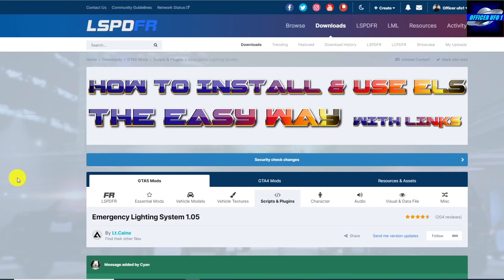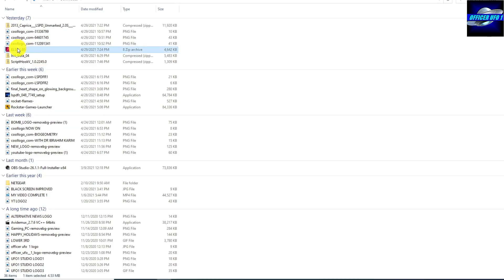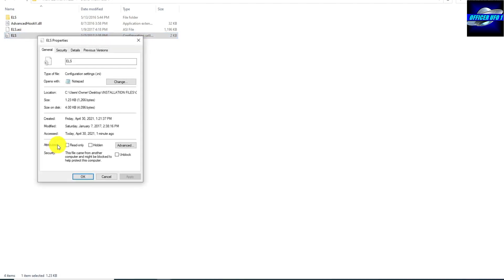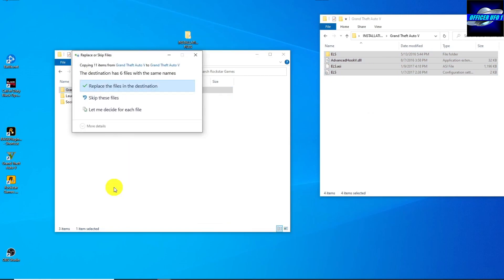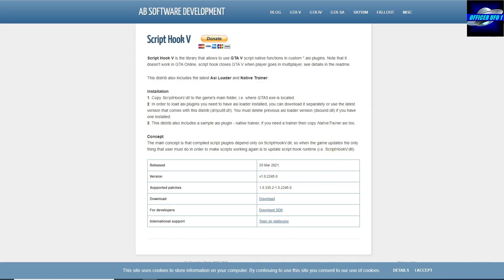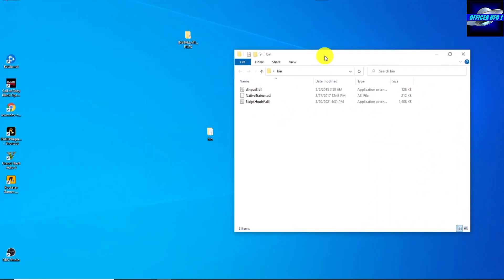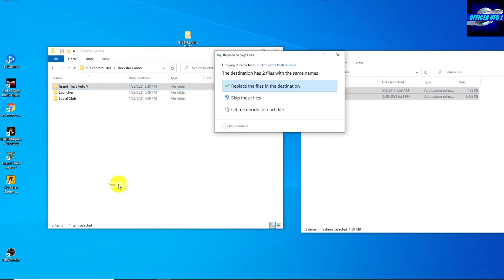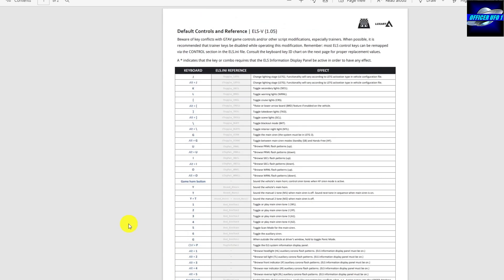LSPDFR How To Install & Use ELS Emergency Lighting System 1.05 Tutorial (Simplified Version)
A Step by Step Guide for installing & using ELS 1.05 created by Lt. Caine

THANK YOU YouTube AUDIENCE & GAMING COMMUNITY
Black Ops Cold War® On PC: Can't Hear Other Players Solution [OVER 31,000 VIEWS & OVER 300 LIKES]
LSPDFR How to Install Male Deputy, Hats, & EUP Outfits by TrpCharles [OVER 15,000 VIEWS & OVER 100 LIKES]

LSPD First Response was created by Sam & it allows people to play GTA 5 as Emergency Responders rather than as a criminal.

NOTICE: You must have a legal copy of GTA V up and running on PC in order to play LSPDFR and use LSPDFR related content. Unless your PC meets the minimum requirements you will be unable to play GTA V & LSPDFR or will experience performance problems.

Have a Question? Ask in the comments & I will respond